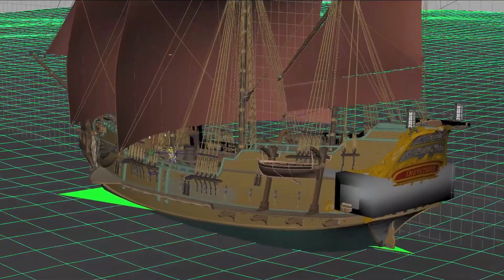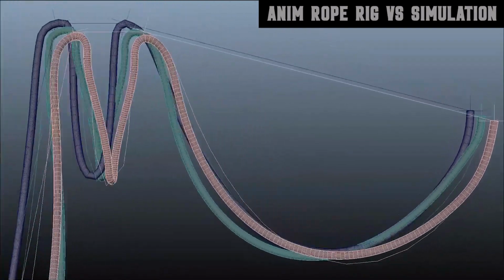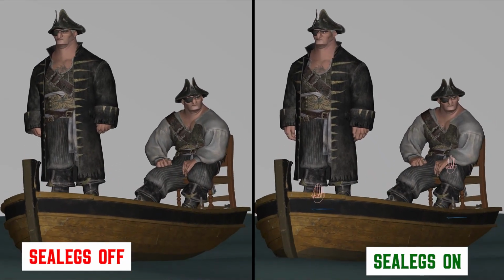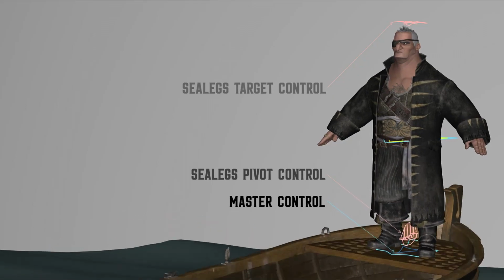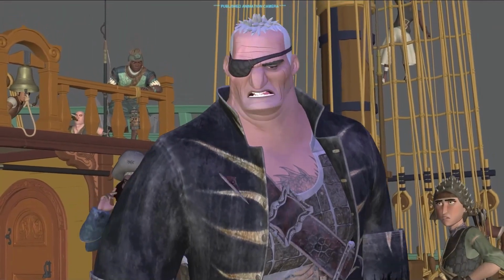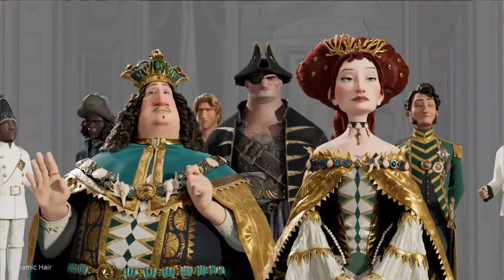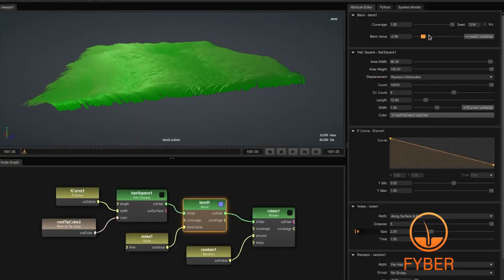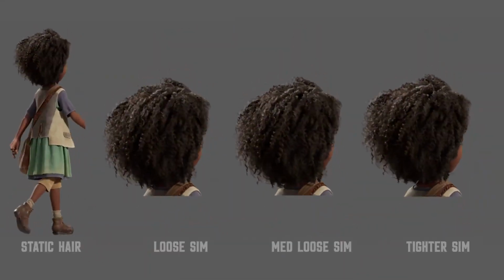THE SEA BEAST VFX Breakdown